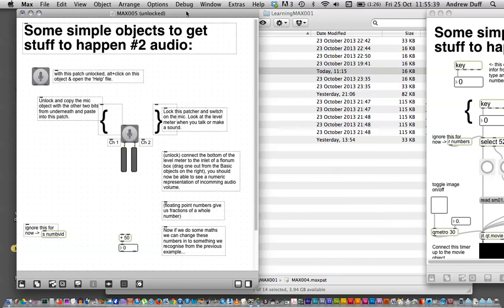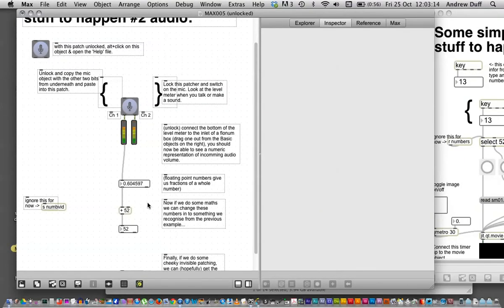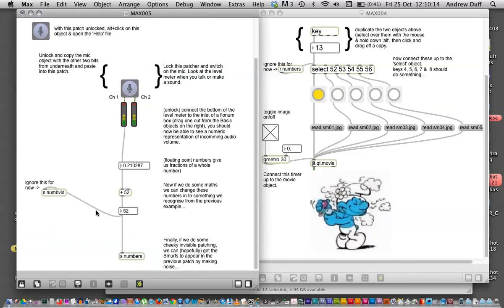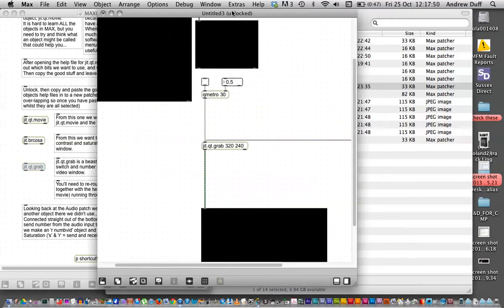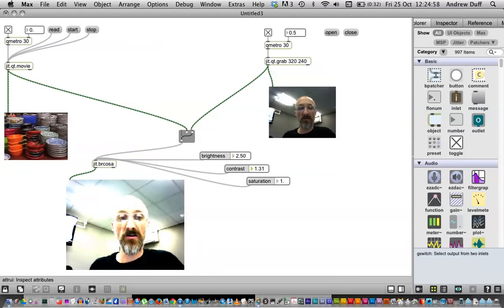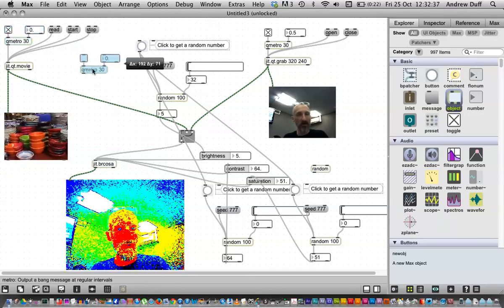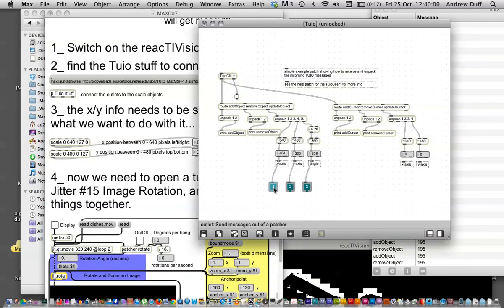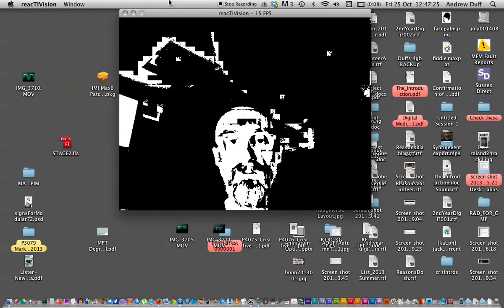Digi Media Level 2 MAX demo part 2